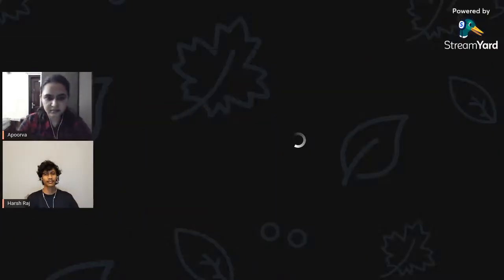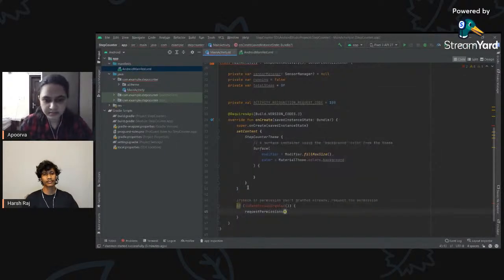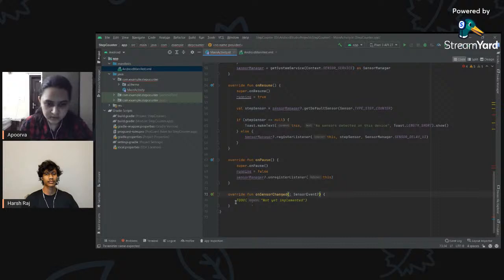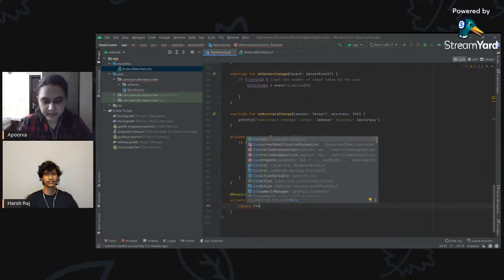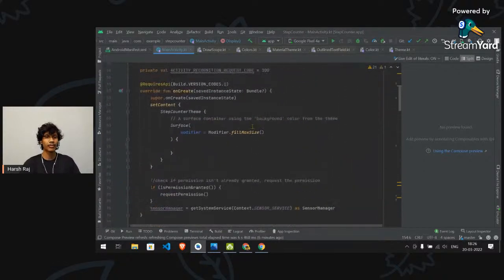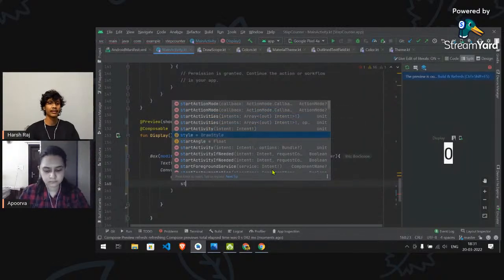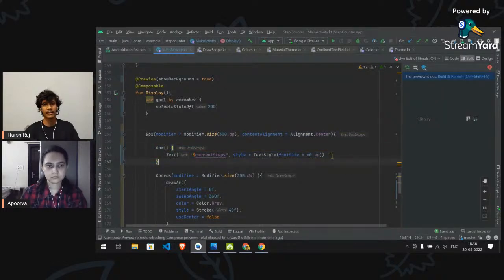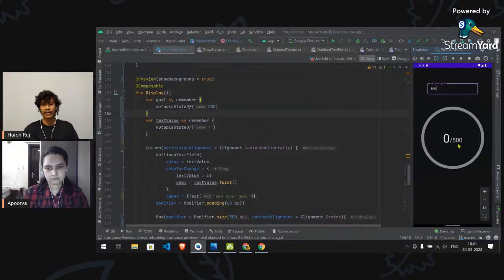Modern Android Dev : Kotlin and JetPack Compose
Solution Challenge Series | Session 1
Kicking off with the best practices in the modern day Android development.
- Learn about creating mobile apps with Kotlin
- Furnish the UI with the latest advancements in Jetpack Compose